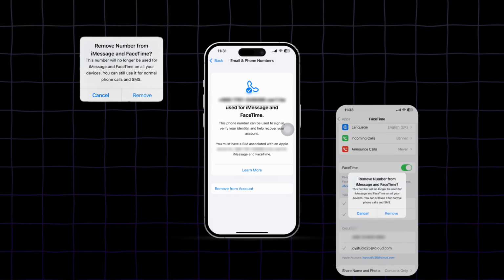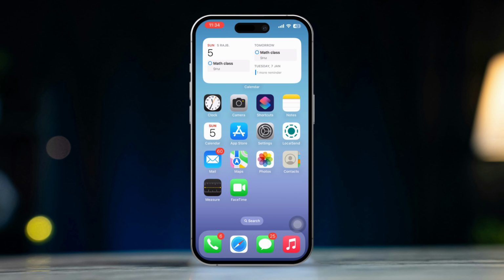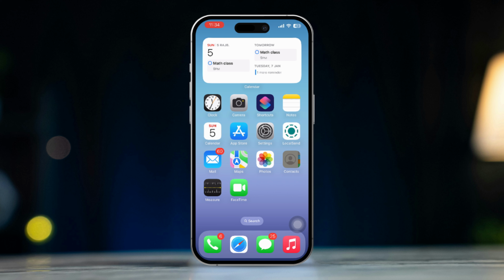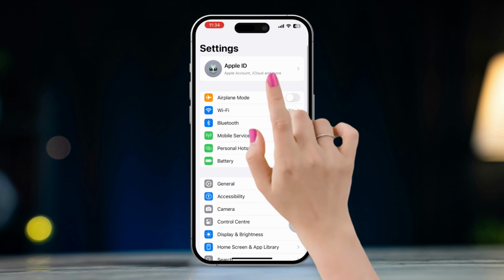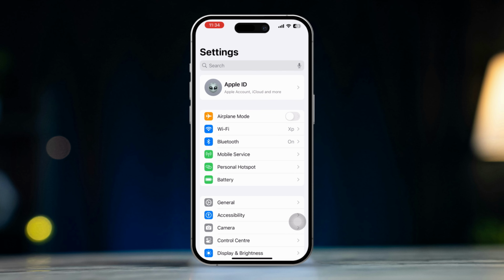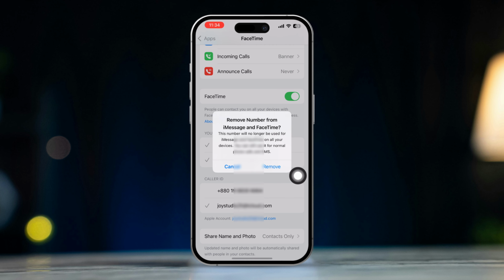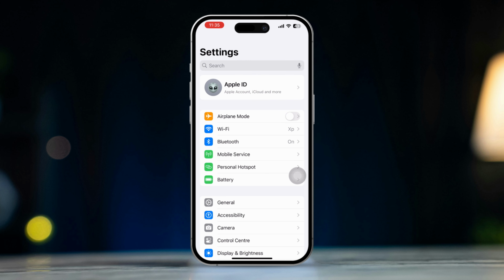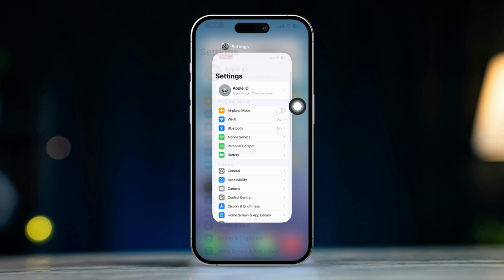How to Remove Phone Number from FaceTime on iPhone | Unlink Phone Number from FaceTime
Want to remove your phone number from FaceTime on your iPhone? If you no longer want to use your number for FaceTime calls, you can easily unlink it and use only your Apple ID email instead. In this guide, I’ll show you step-by-step how to remove your phone number from FaceTime, what to do if the option is missing, and how to fix issues where the number keeps reappearing. Follow these simple steps to manage your FaceTime settings and keep your contacts organized.